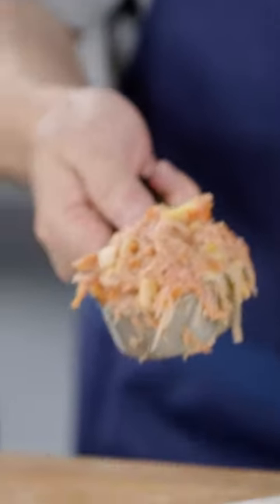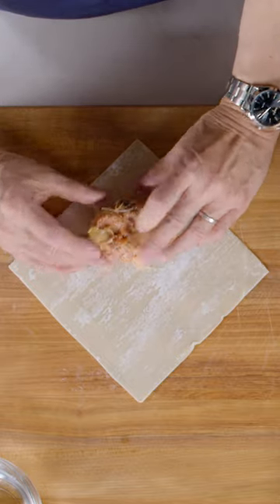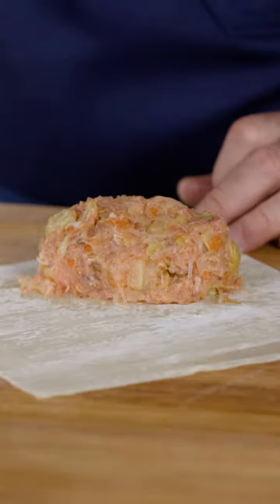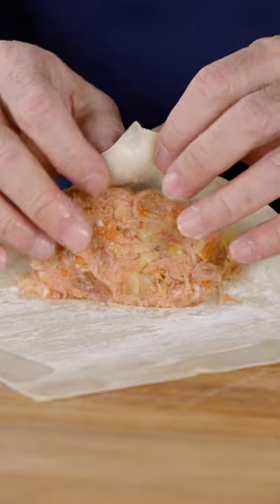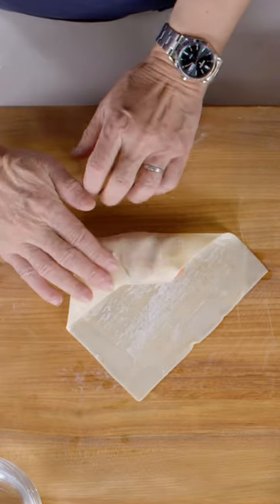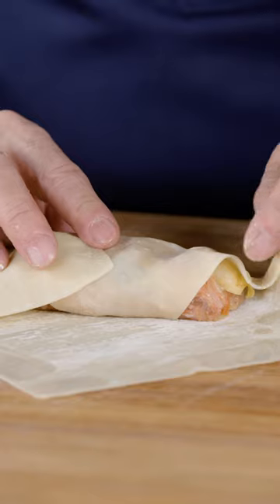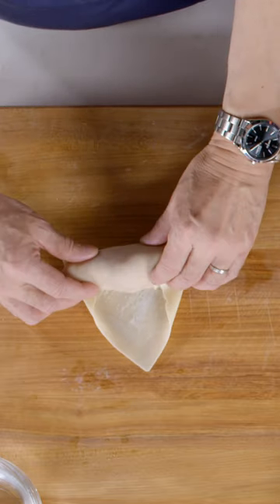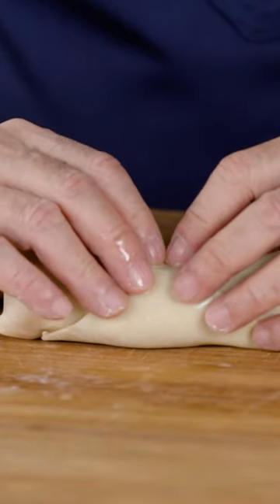Crispiest, Juiciest Egg Rolls You’ll Ever Make